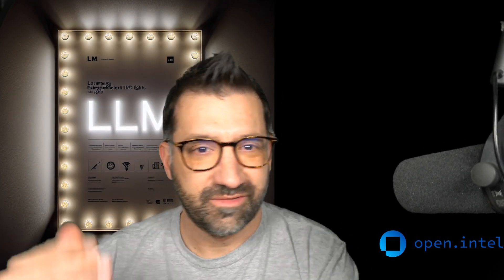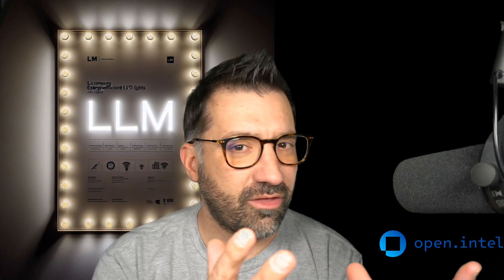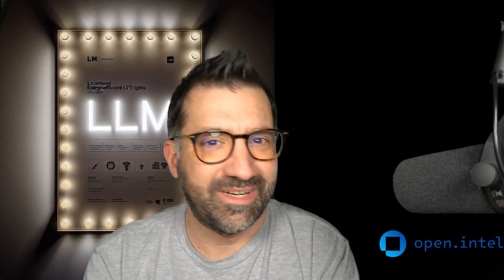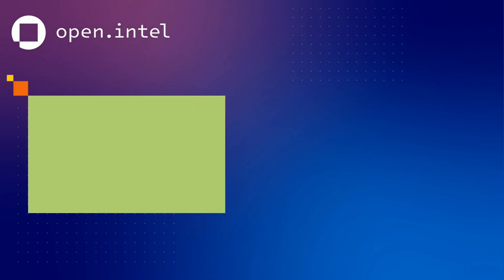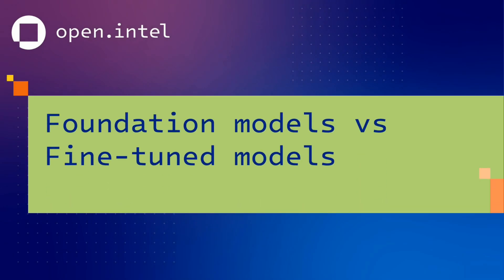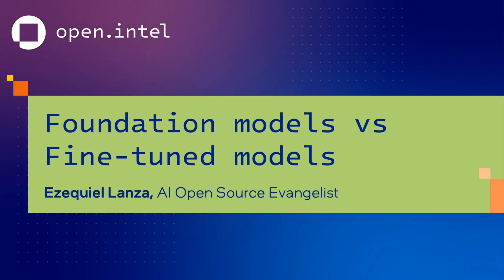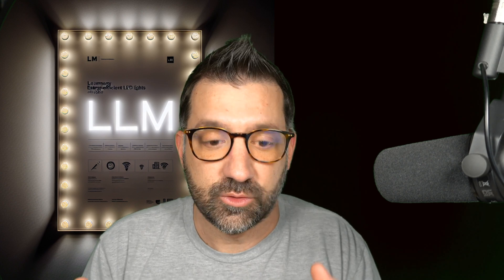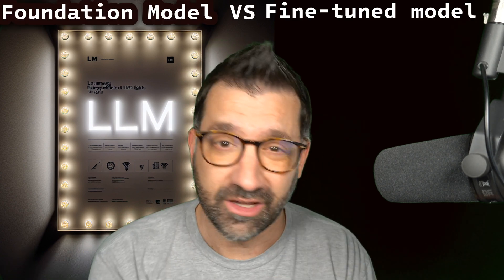Foundation Models vs Fine-tuned Models : Choosing the Right Model for Your LLM Projects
Discover the difference between foundation models and fine-tuned models in AI projects. Foundation models bring general knowledge, while fine-tuned models provide specialized expertise. Find the perfect fit for your project!

Curious to learn more?